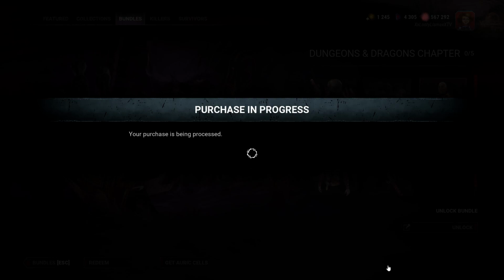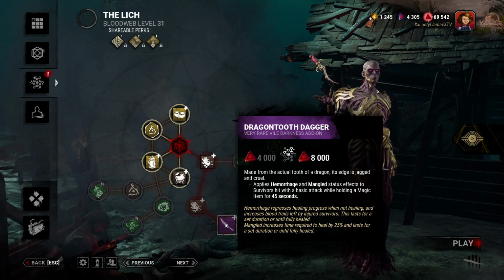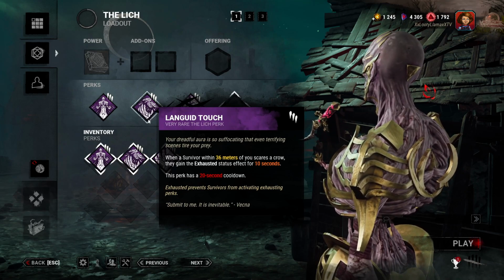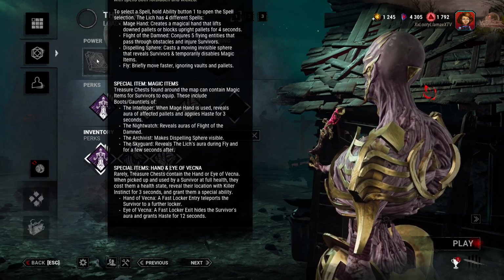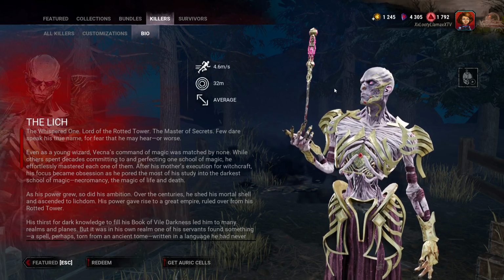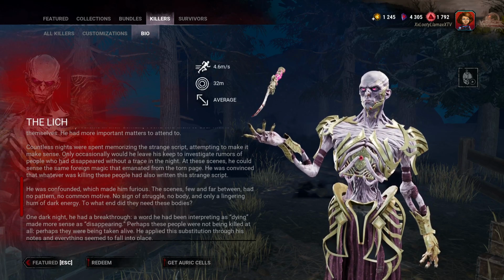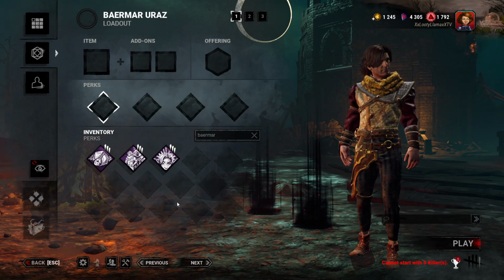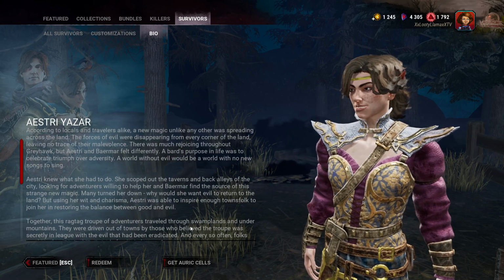NEW DBD Chapter! Chapter 32 D&D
This is my first scheduled release video! I'm leaving town tomorrow for a month so I have 2 scheduled prerelease videos and this is the first! I hope you enjoy and I hope you  come to my chat when I get back :).